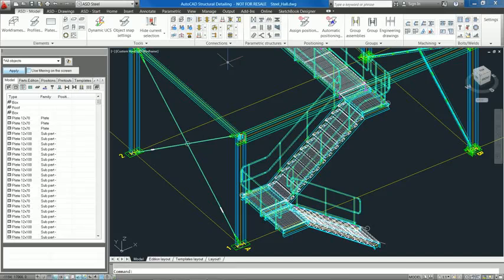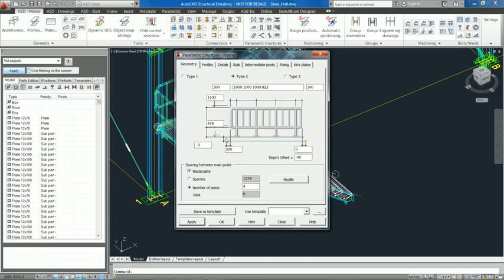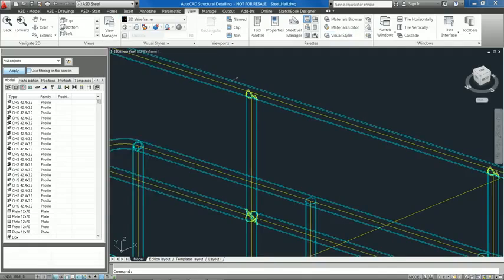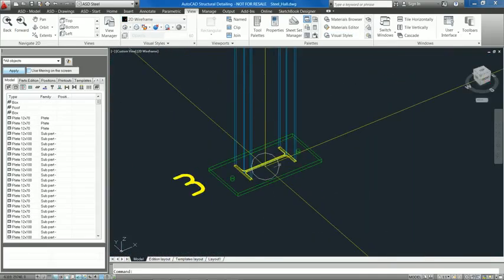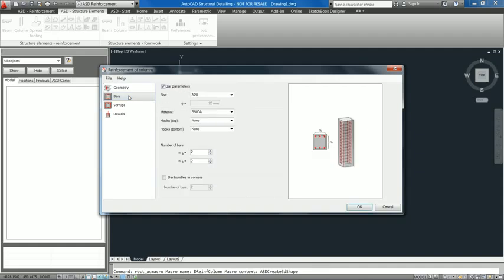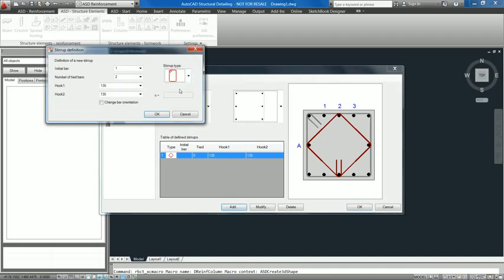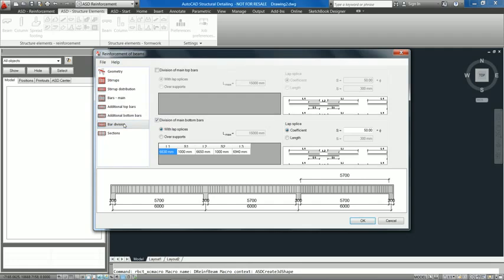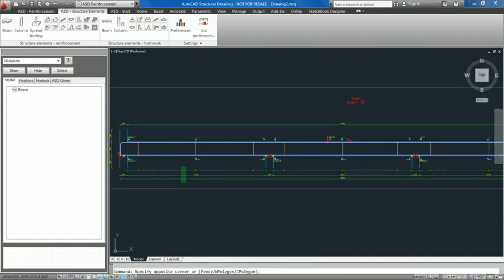AutoCAD Structural Detailing 2012: Enhanced Macros | MAPData